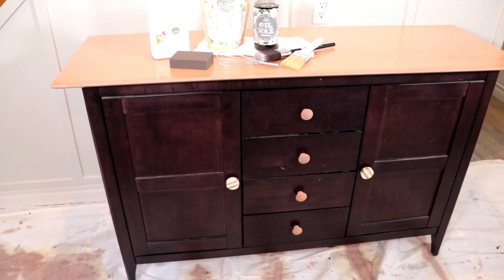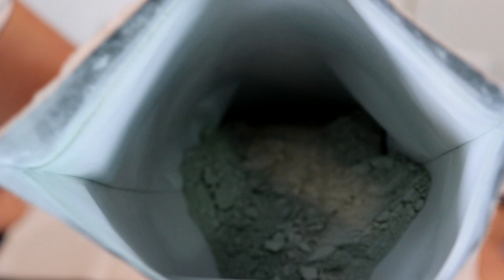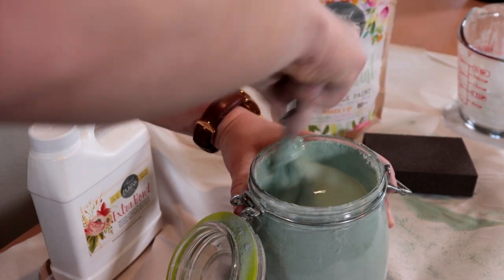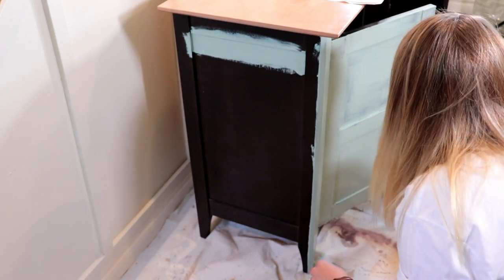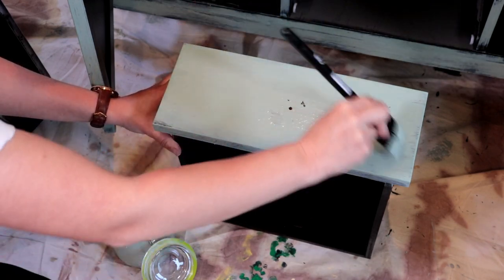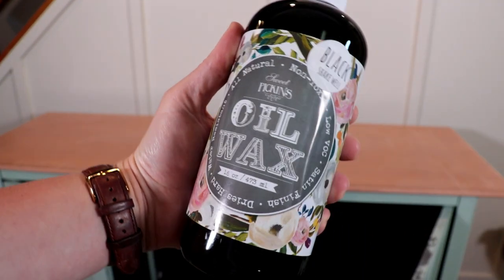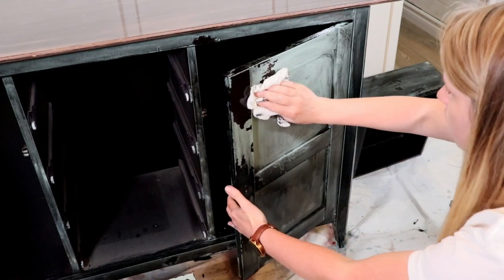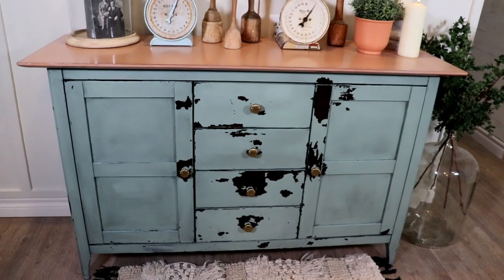Sweet Pickins Milk Paint Entryway Table Makeover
In this video, I am going to show you how I made over an old entryway table that I picked up off a buy and sell site for $25 using Sweet Pickins Milk Paint in the shade Sweetie Jane and then finished off with Black oil Wax.